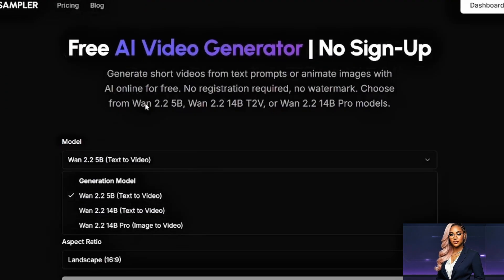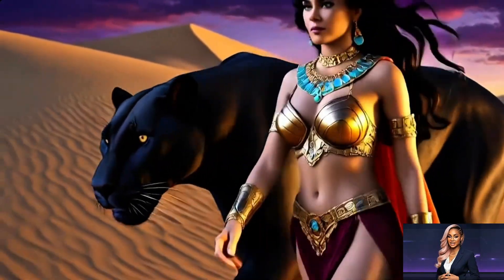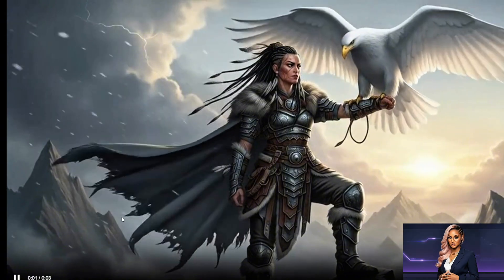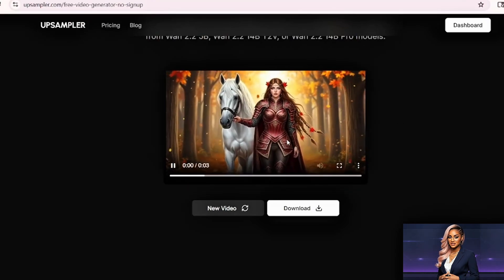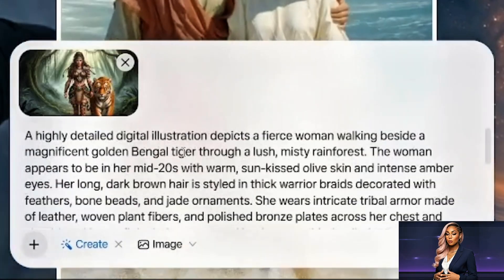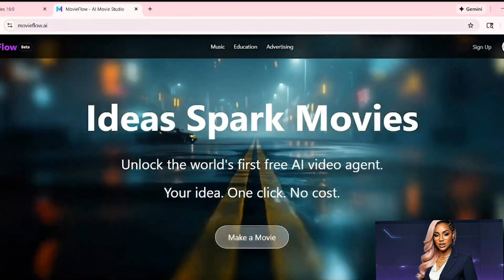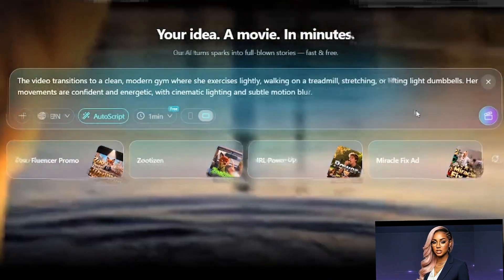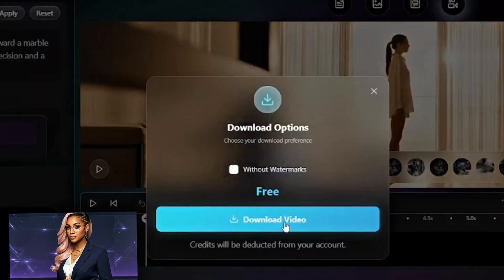3 Free AI Video Generators That Work - Image to Video, Text to Video & More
What's up everyone? Today I'm breaking down three AI video generators that won't drain your wallet. This ai video tutorial covers tools I've been testing for the past few weeks, focusing on budget-friendly options.

Learn how to use these free ai tools for image to video ai and text to video ai, allowing for seamless ai video creation without breaking the bank. These are some of the best ai tools for content creators looking to make videos efficiently and affordably.

🔥 What You'll Learn:
✅ Image to Video AI - Turn static images into high-quality videos (NO watermark)
✅ Story Sequence Generator - Create 1-2 minute videos with built-in audio
✅ No-Registration Tool - Text-to-video & image-to-video without account signup

⏱️ TIMESTAMPS:
0:00 - Intro
0:30 - Tool #1: Image to Video Generator Tutorial
3:00 - Tool #2: Long Sequence Video Generator Tutorial
4:40 - Tool #3: No-Account Video Generator Tutorial
5:30 - How to Use All 3 Tools Together
6:45 - Outro

💡 Perfect for:
- Content creators making YouTube Shorts, TikToks, and Reels
- Filmmakers creating concept videos and B-roll
- Marketers needing quick video content
- Anyone exploring AI video generation without breaking the bank

📌 WHY THESE TOOLS STAND OUT:
- Tool 1 - Completely free, zero watermark, generous daily limits
- Tool 2 - Full minute sequences with auto-generated audio and editing timeline
- Tool 3 - Zero friction, no account, no credit counter, just generate
- All three tools work right now without hidden costs

🎬 Stop wasting money on AI video subscriptions you barely use. These free AI video generators give you enough quota to test ideas, create content, and build your channel without spending a single dollar.

💬 Drop a comment - which tool are you trying first?